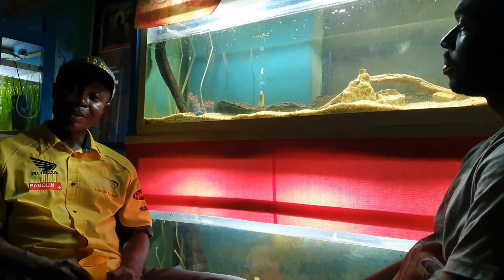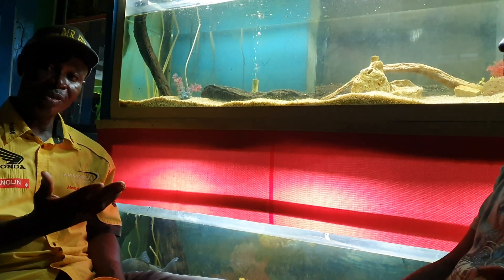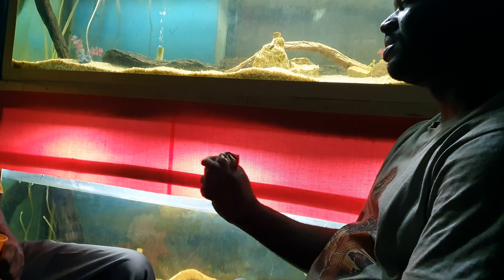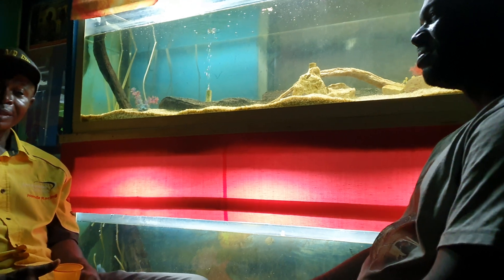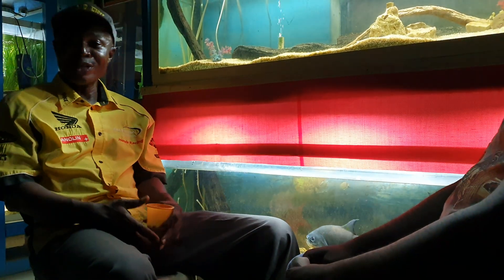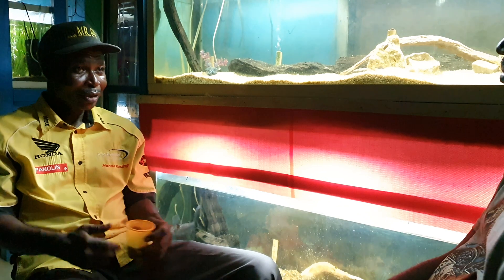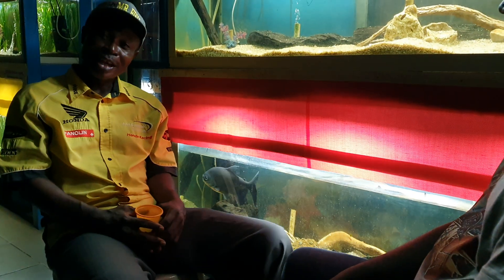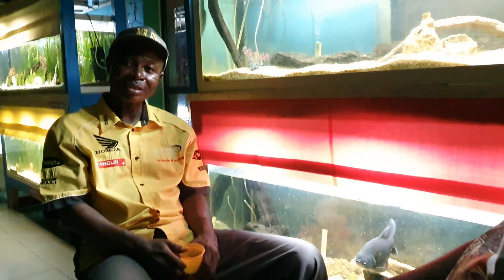REDUCE FINGERLINGS MORTALITY by BOOSTING IMMUNE SYSTEM With PROBIOTICS Additive To FEEDS■ TOL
● MORTALITY is a MAJOR ISSUE  amongst Catfish Fingerlings Producers
a
● IMMUNE SYSTEM compromise is a MAJOR CULPRIT ...this is Attributable to a LOT of FACTORS which can be CORRECTED .for EXAMPLE...👇

■ 'DEAD WATER' ..often caused by the TRANSVERSE ELECTROMAGNETIC INFUSION of the Water during PUMPING from the Deep Well or BOREHOLE.
Your WATER CAN BE REVITALISED & ENERGISED BACK TO SPRING WATER QUALITY via the INSTALLATION OF THE LED DEVICE👉

●SO BOOSTING THE IMMUNE  SYSTEM OF THE FINGERLINGS  VIA THE ADDITION OF PROBIOTICS IS AN EXCITING OPPORTUNITY  TO  MINIMISE MORTALITY FURTHER.

● So ENJOY the INTERACTION between Mrfish & TOLU ...a PROTEGE  of mine from GOMBE STATE , NIGERIA..

● YOU CAN ALSO GET QUALITY CATFISH FINGERLINGS FROM HIM. ask me for his CONTACT.

☆☆ For those who are NEW 👉
If you want to Startup a SUSTAINABLE  AGRIBUSINESS, FISHFARMING  Is A NICHE You Should Look Into...

In Some Years To Come 😀👍